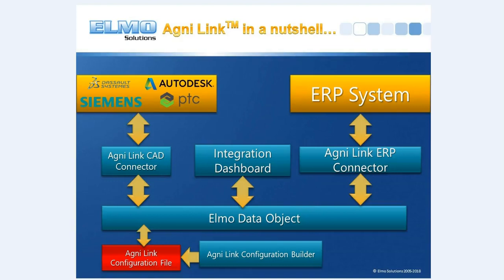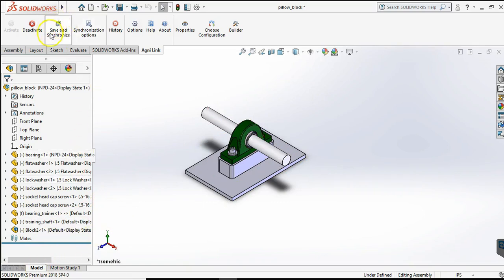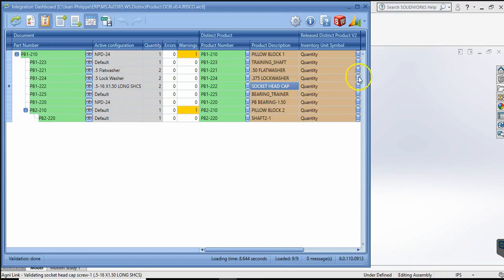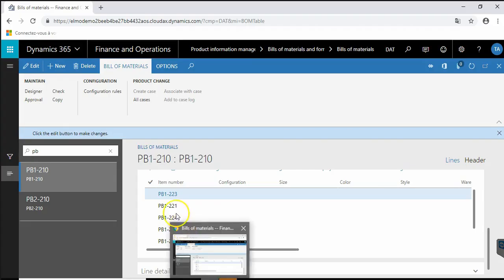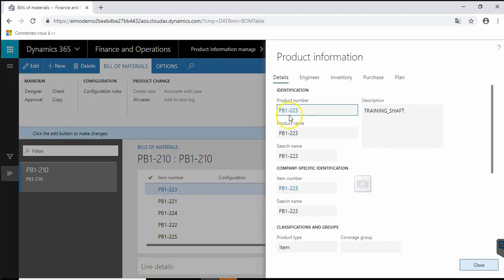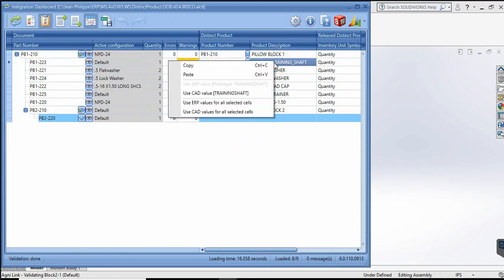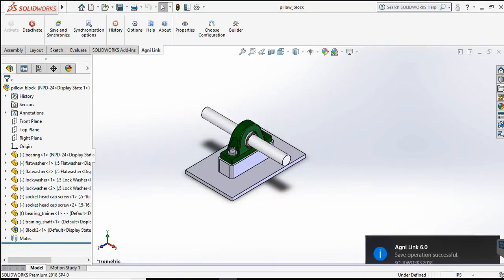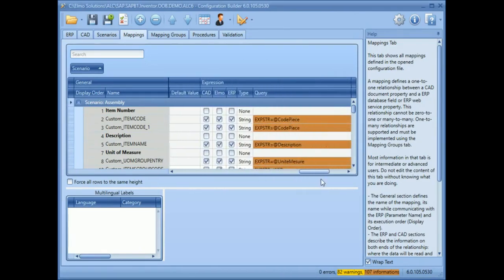CAD PDM PLM ERP bidirectional, real-time integration for Dynamics 365 Finance Operations & AX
This short demo shows how CAD/PDM/PLM applications such as AutoCAD, SolidWorks, Autodesk Inventor, Autodesk Revit, Solid Edge, SOLIDWORKS PDM, Autodesk Vault and PTC Windchill and Creo can easily integrate CAD and ERP data with ERP systems such as Dynamics 365 Finance Operations using the Agni Link Integration Dashboard that comes with Elmo Solutions' bidirectional, online integration solution: Agni Link.

Agni Link is the most advanced CAD-ERP data integration system currently available. As an add-in to AutoCAD, SolidWorks, Autodesk Inventor, Autodesk Vault, PTC Windchill or SolidWorks Enterprise PDM (EPDM) that offers a unique, reliable and cost-effective way to integrate CAD/PLM applications with virtually any ERP, MRP, BPM, CRM or other system. Agni Link can process and synchronize a wide range of data from either side.